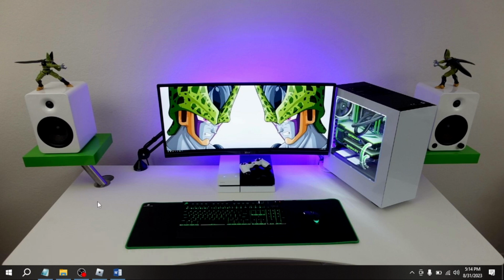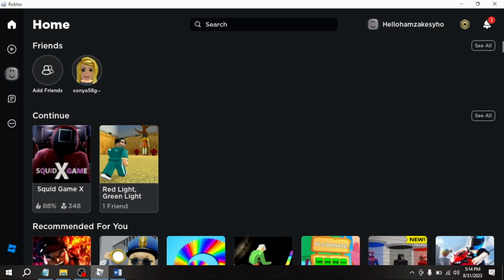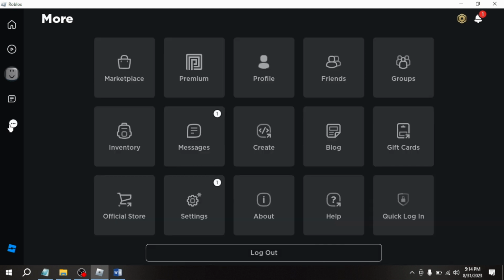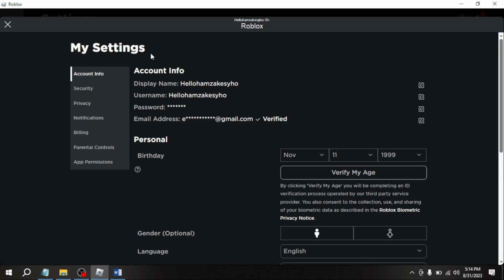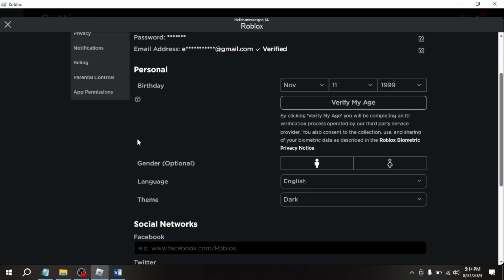✅ How To Enable Light Mode On Roblox 🔴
About this tutorial:

Roblox is an online platform and game creation system that allows users to design and play games created by other users. It was developed and published by Roblox Corporation and was first released in 2006. Roblox is available on various platforms, including Windows, macOS, iOS, Android, and Xbox One.

Here are some key features and aspects of Roblox:

Game Creation: One of the defining features of Roblox is its game creation tools. Users can create their own games using the Roblox Studio, a game development environment provided by the platform. This allows for a wide variety of game genres and experiences to be created.

User-Generated Content: Roblox is primarily driven by user-generated content. Players can create their own games, characters, items, and virtual worlds. These creations can be shared with the Roblox community, allowing others to play and enjoy them.
Get in touch!